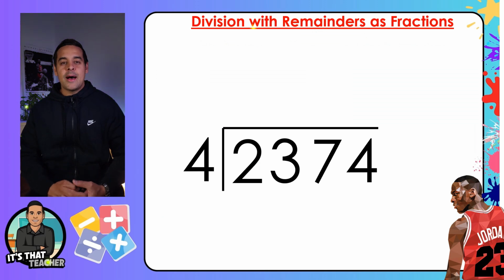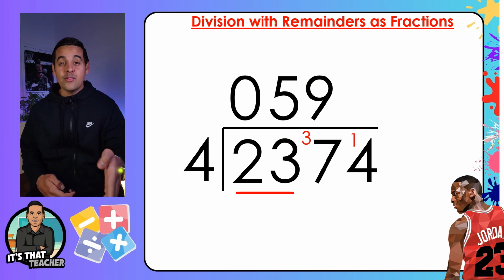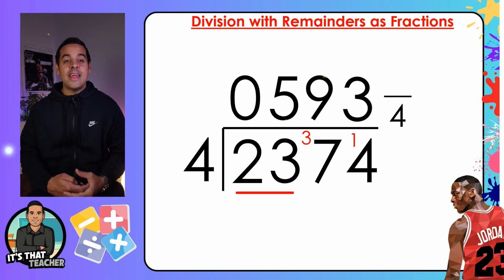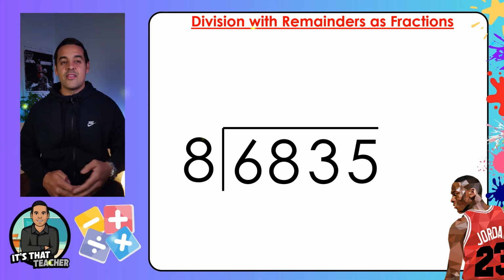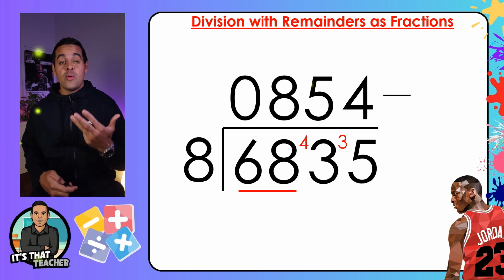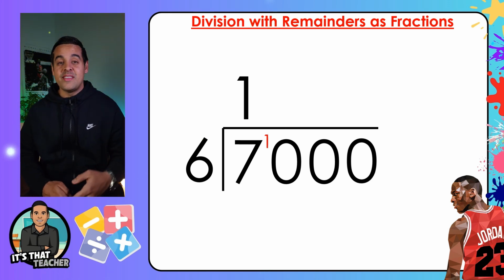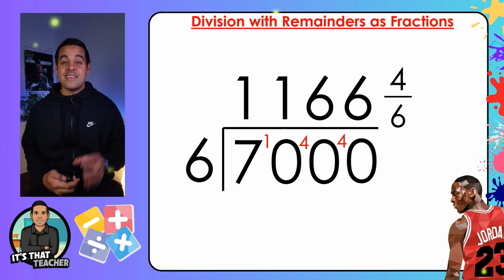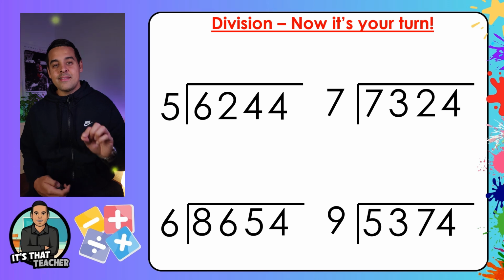Division with Remainders as Fractions - It's That Teacher!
Join me as I guide you through easy steps to solve division problems, turning remainders into fractions. This lesson is ideal for students aged 9 and up. Let's start learning!

Timecodes-
0:00 - Intro
0:31 - Learning your times tables is crucial!
1:08 - Example 1
4:09 - Example 2
5:55 - Example 3
7:49 - Questions for students to do at home
8:09 - Answers